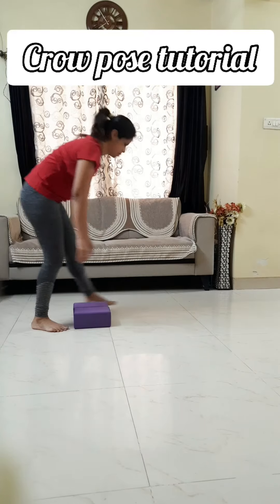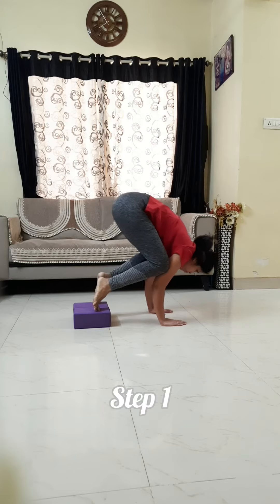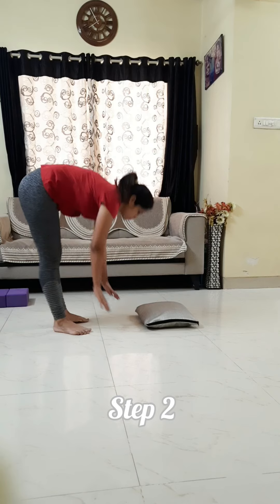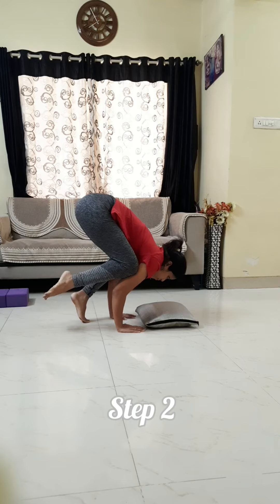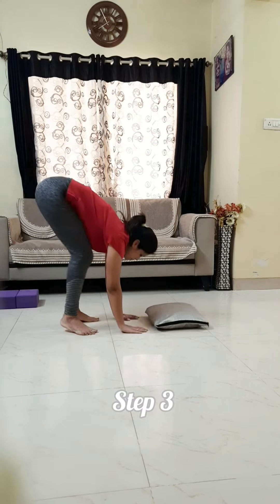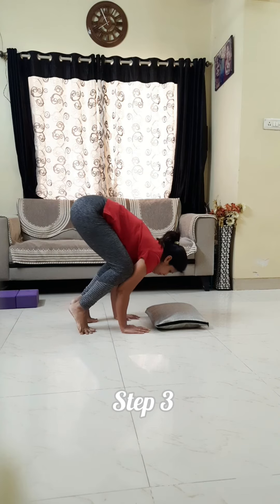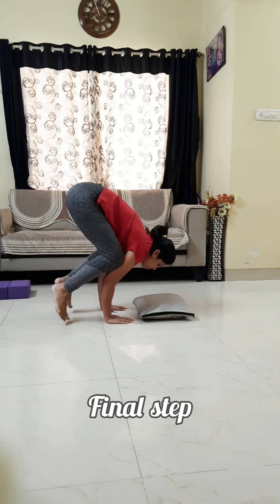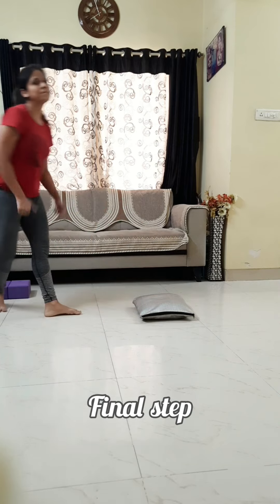Crow pose tutorial (bakasana )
hey .here i am sharing crow pose tutorial to the point...try it this way
one imp thing is to improve arm strength for holding this pose .So i'll suggest you to try arm balance poses i already shared ...link is given below .these poses will helps you gain arm strength .